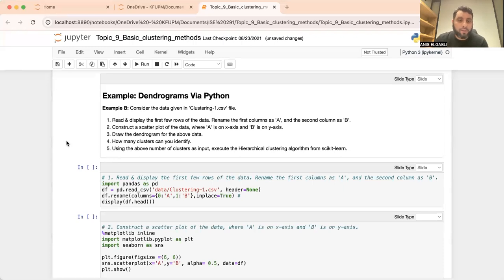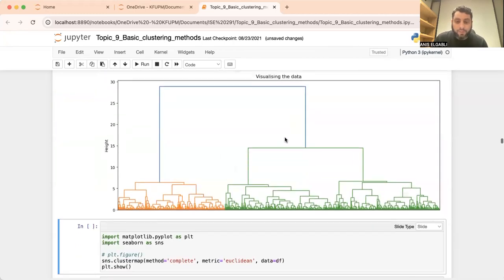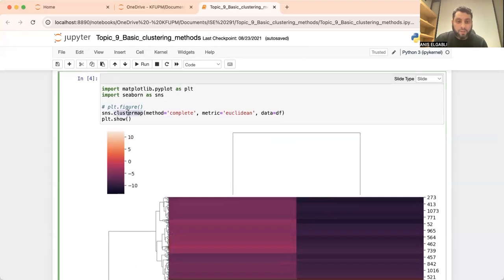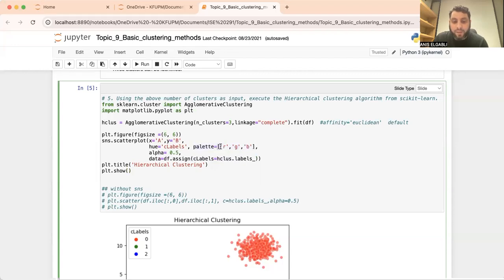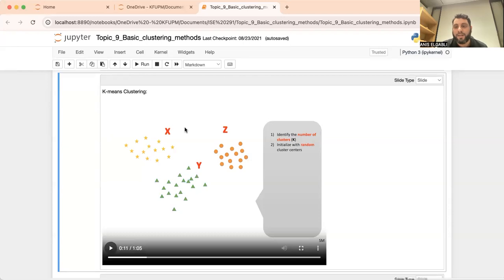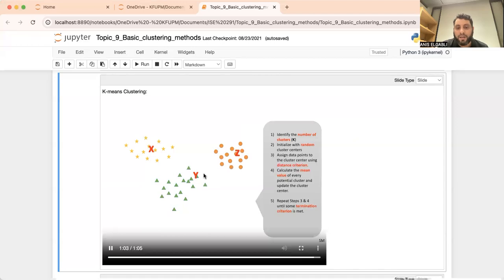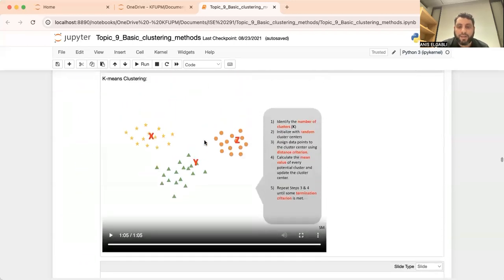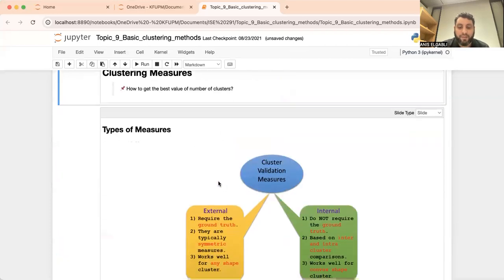Topic9 Clustering Lec2